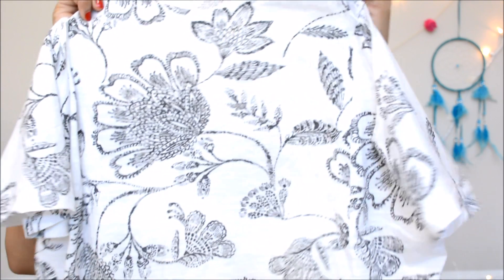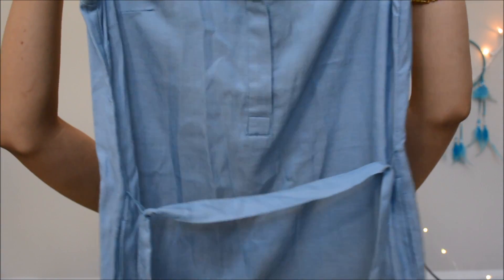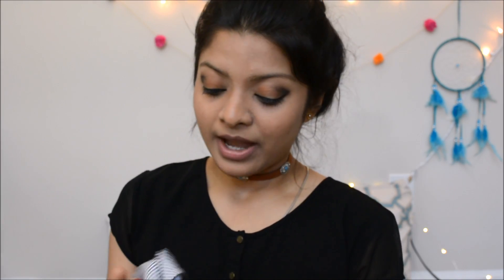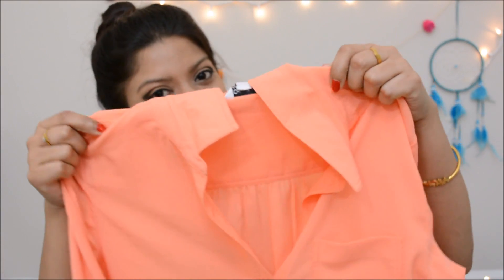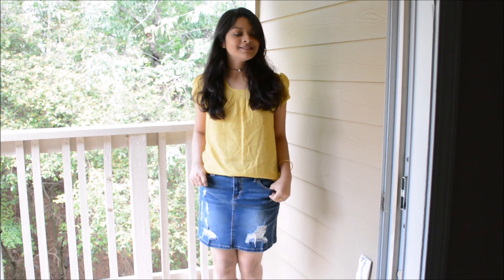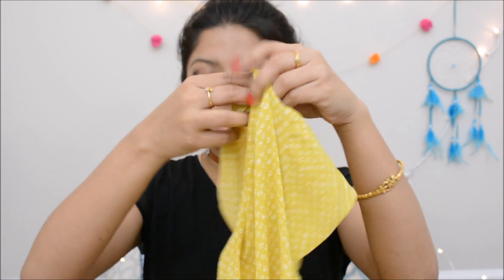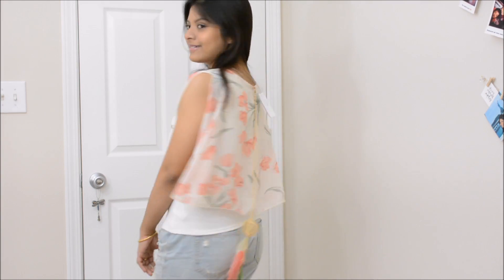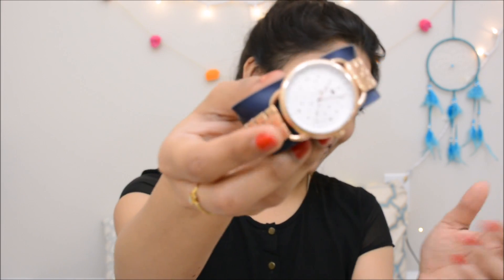OUTLET MALL: Summer try-on haul 2017 || Calvin klein, tommy hilfiger, banana republic & more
Hey beautifuls here I've shared all the recent purchases made.Please let me know which one suits me the best and which one you liked the most  !

Must check !

Get rid of DANDRUFF in ONE WASH || Effective Hair mask and scalp tonic|| Say NO to Dandruff

Thanks for spending little time with me... i will see u soon in my next video.. till then take care! love yourself .

xoxo
Namrata.